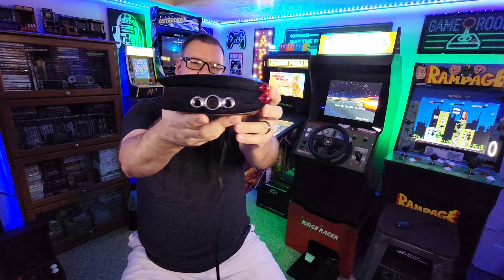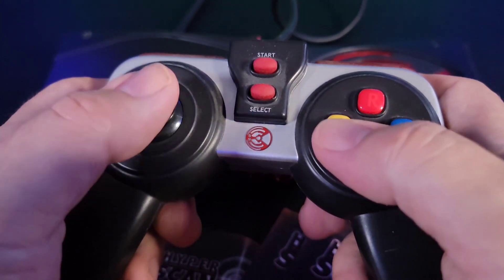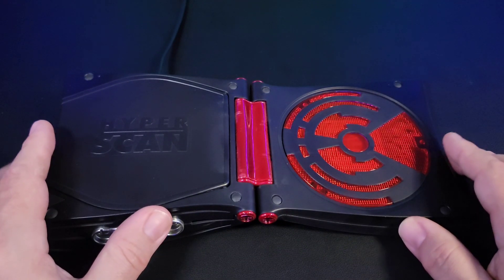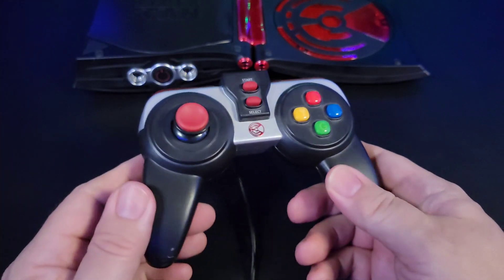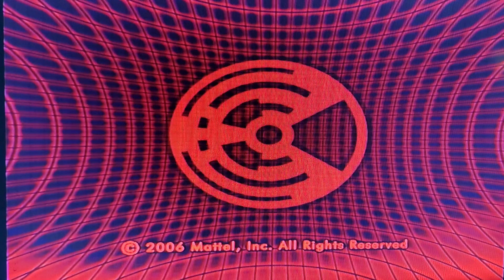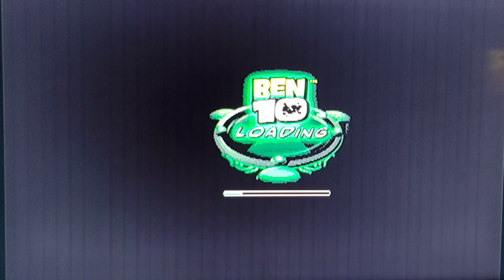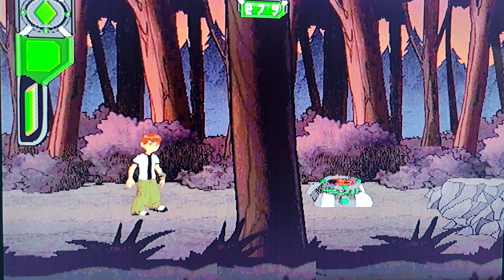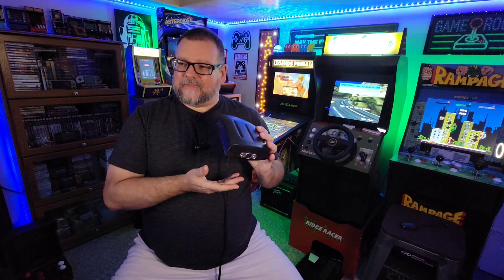The Worst Console Ever? - The Mattel Hyperscan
This is the Mattel Hyperscan, said to be the worst videogame console ever made. Watch as we see for ourselves. Spoiler: It sucks.

00:00 Intro
01:56 History Lesson
06:10 SPECS
08:19 Build Quality
15:53 Gameplay
24:39 Conclusion